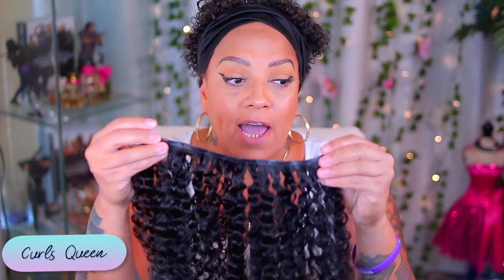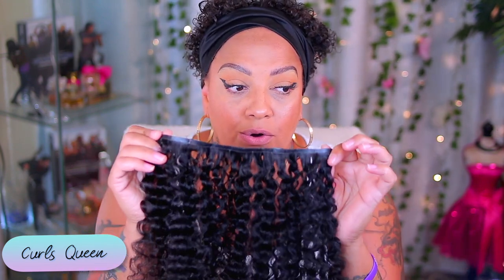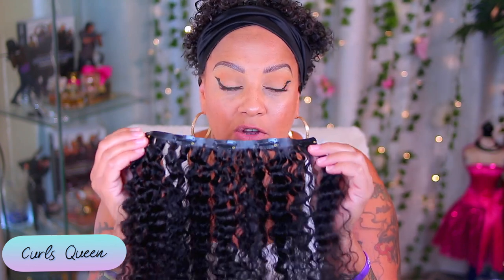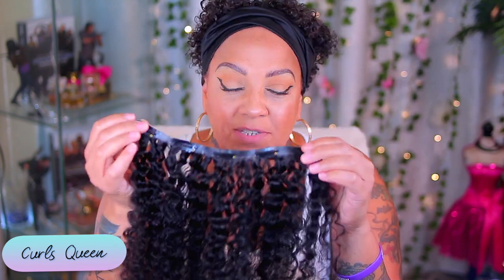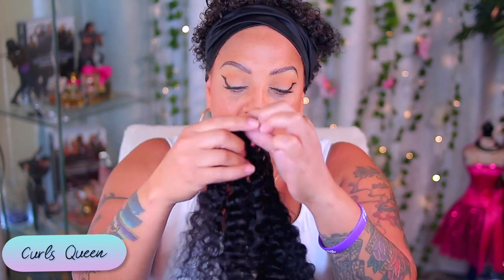BEST CLIP IN HAIR FOR THINNING HAIR⎟INVISIBLE WEFT Clip-In HAIR EXTENSIONS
Clip in hair extensions for thin and short hair using @curlsqueenofficial official Upgrade Invisi-Seamless Wefts easy comfortable extensions quality hair for anyone with thinning hair tutorial

I am wearing a 16 inches clip in hair extensions in water kinky curly texture from CURLSQUEEN .

WRITE OR SEND US LOVE GIFTS TO:
Muffinismylovers

SOME OF MY FAVORITE SITES